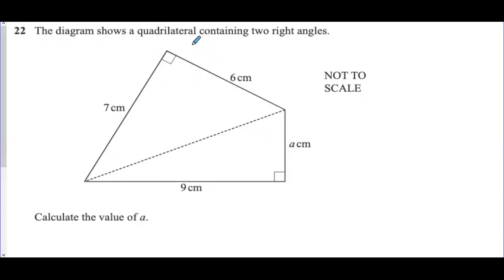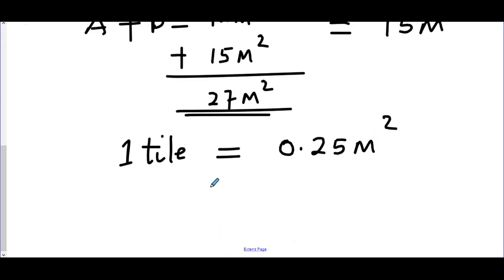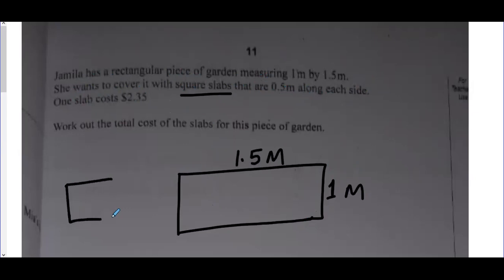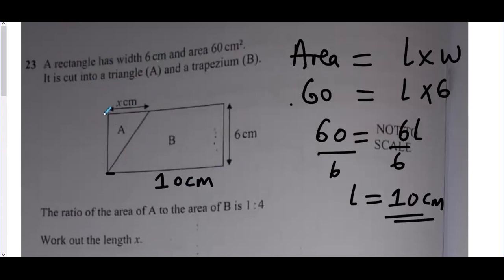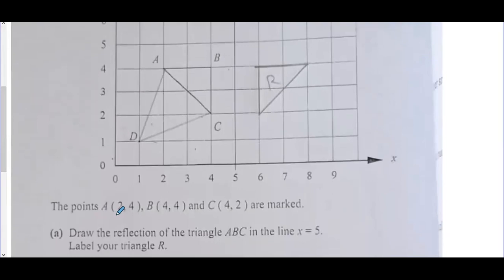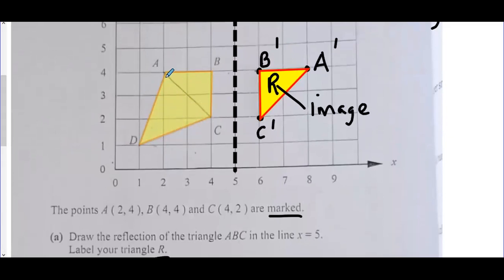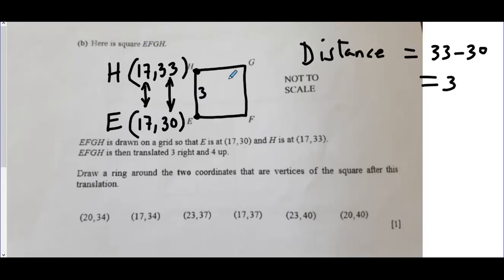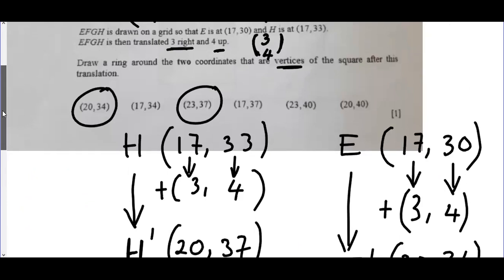QUESTIONS AND ANSWERS PART2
Hello everyone!
Please kindly watch the entire video to get the concept.